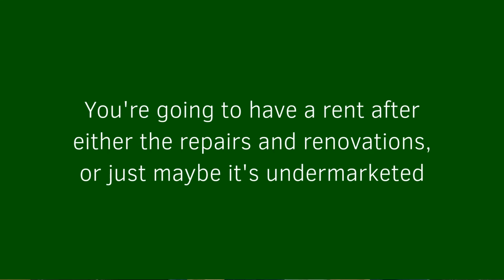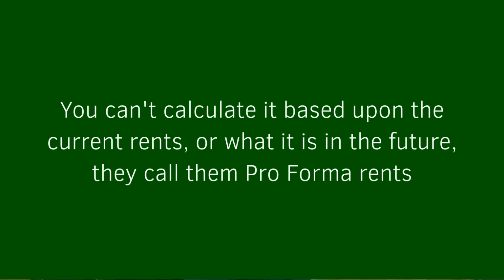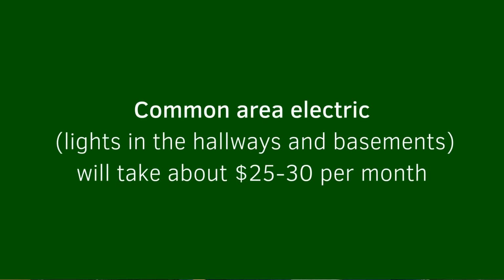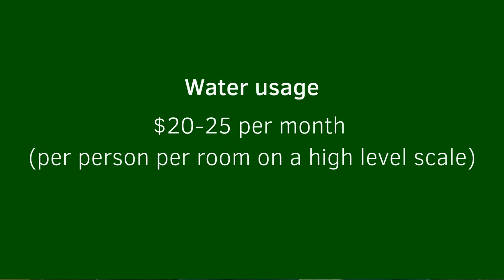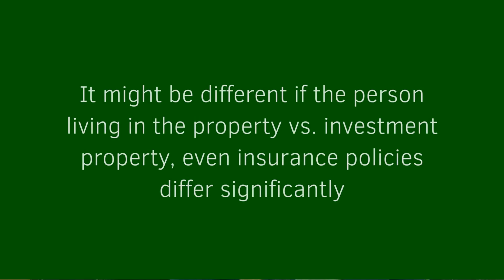PPB How to value a potential property CPA rate explained